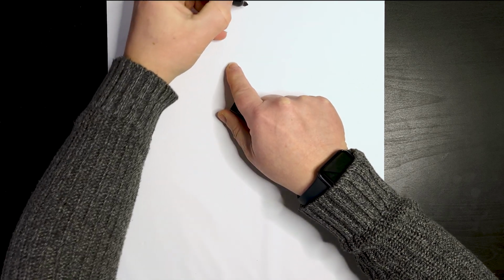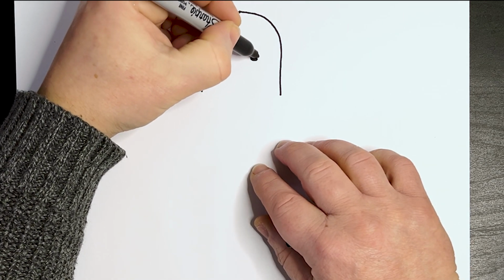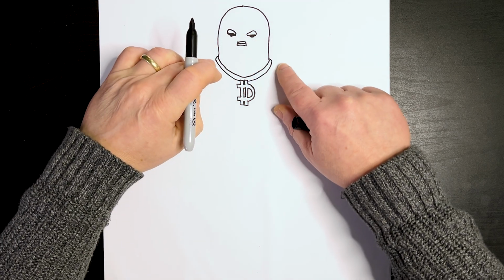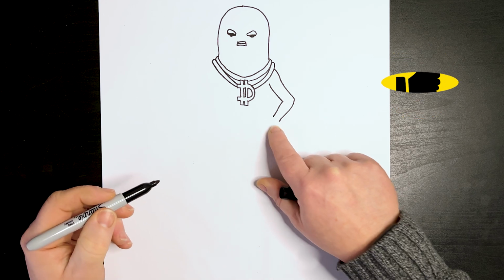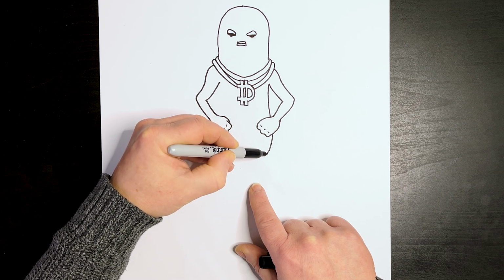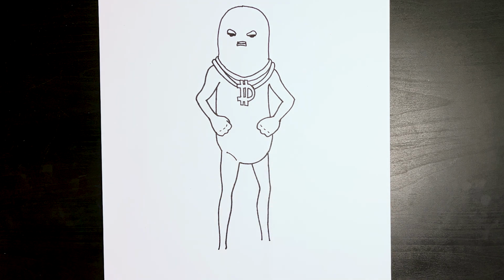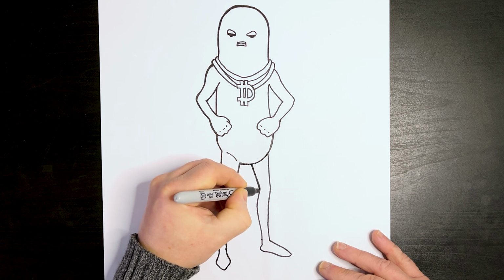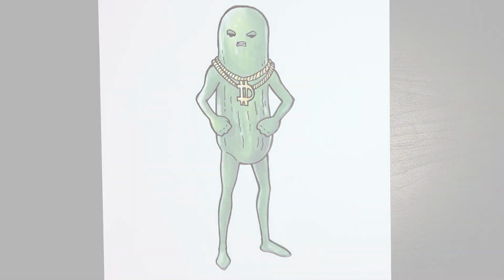How To Draw Big Dill from Fortnite Lawless | Drawing Tutorial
Drawing the Big Dill skin (no mask!) from Fortnite Chapter 6 Season 2: Lawless! This tutorial is designed to help you capture the Pickle look.

Let me know what you think of the skin and if you want to see more character skins from Fortnite: Lawless in future videos!